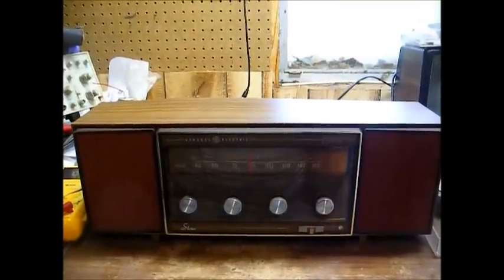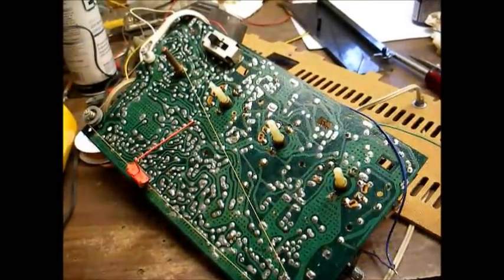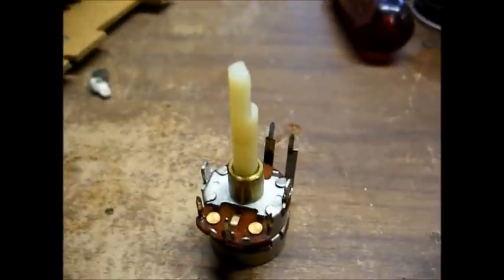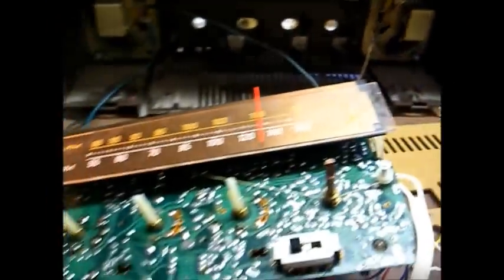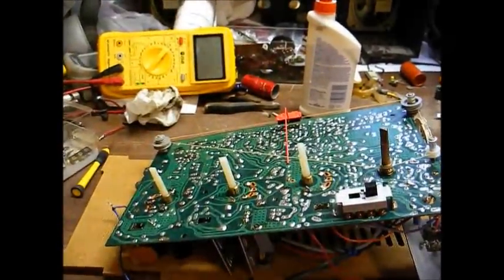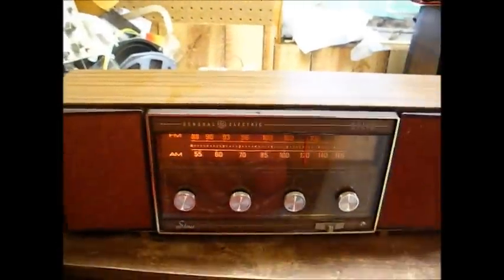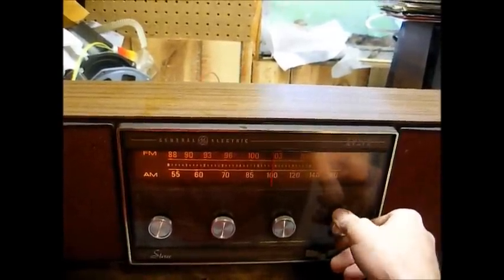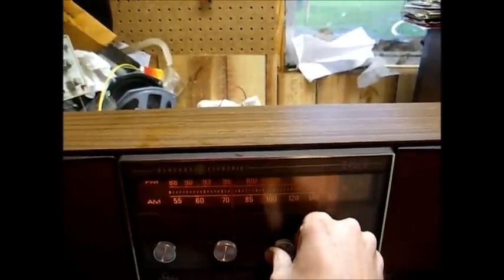Repair of a GE solid state AM/FM stereo table radio from 1969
Here's a GE AM/FM stereo table radio that needed a new filter capacitor, as well as work done on the FM oscillator circuit. I also had to repair the damaged tone control.